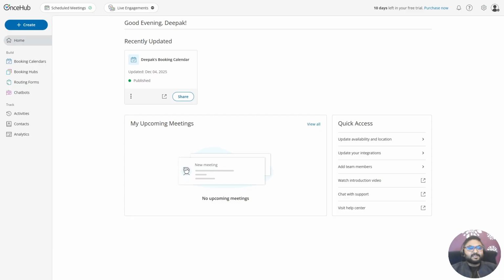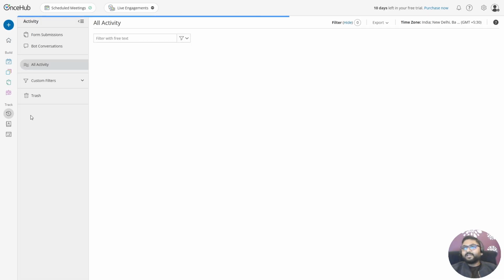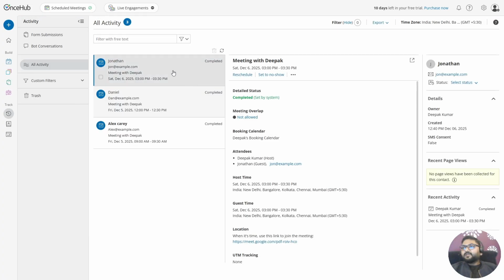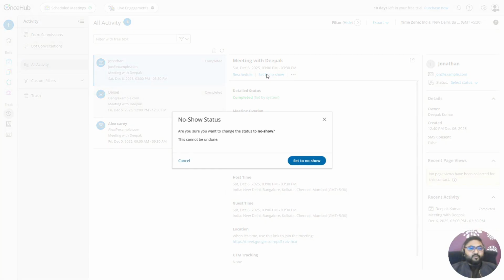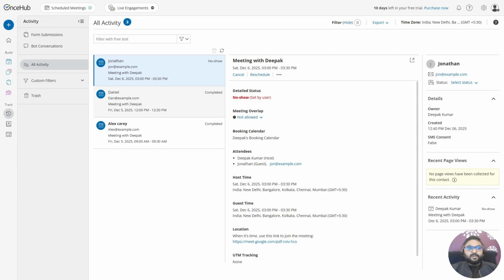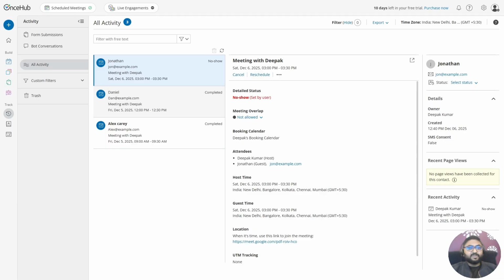How to mark meeting as a no - show in Booking Calendars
Learn how to mark a meeting as "No-Show" in OnceHub Booking Calendars and keep your reports accurate while managing notifications effectively.
In this tutorial, you’ll see how to record meetings where guests didn’t attend and understand the impact on follow-ups and reporting.

💬 Here’s what you’ll learn:
✔️ How to set a meeting as "No-Show" in Booking Calendars
✔️ How this status appears in summary and detailed reports
✔️ The effect on follow-up emails when a booking is marked as "No-Show"
✔️ How the calendar event remains while activity is recorded in OnceHub

💡 Marking meetings as "No-Show" ensures your activity tracking is accurate and your follow-up communications stay relevant.